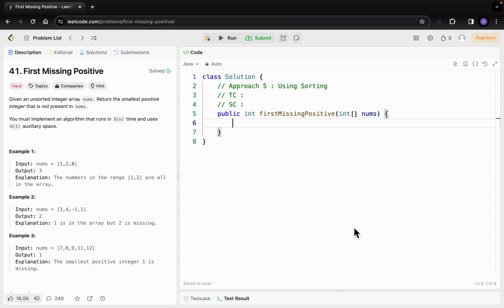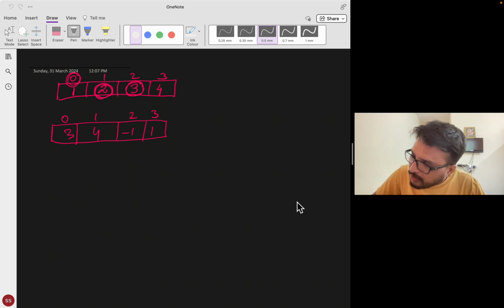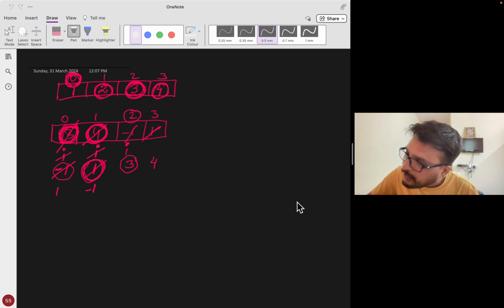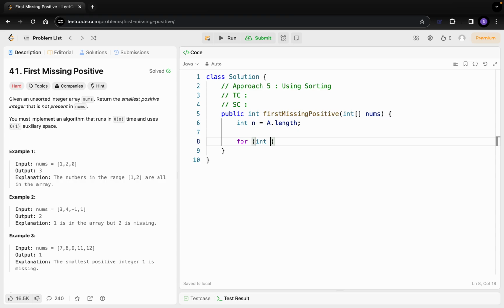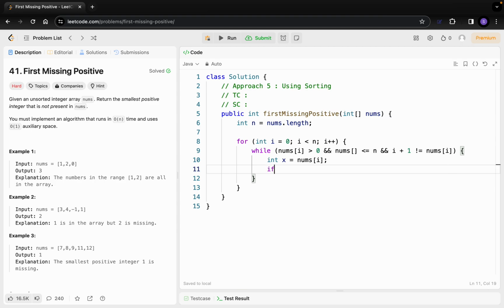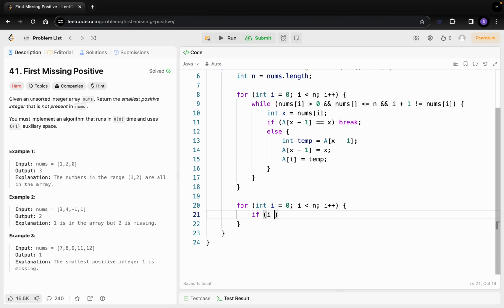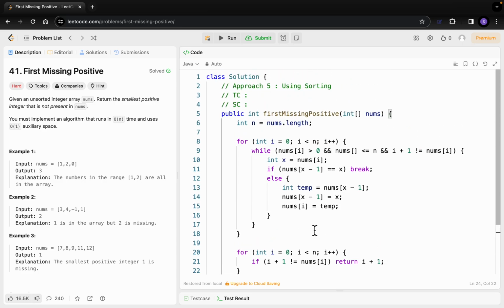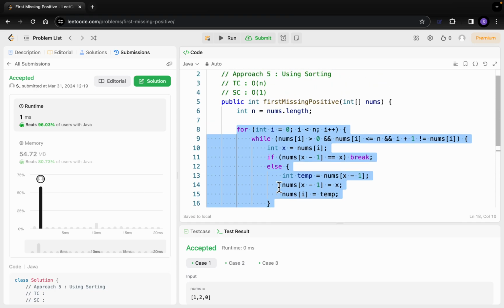LeetCode 41 | First Missing Positive | Approach 5 | Using Swapping | TC : O(n) | SC : O(1)